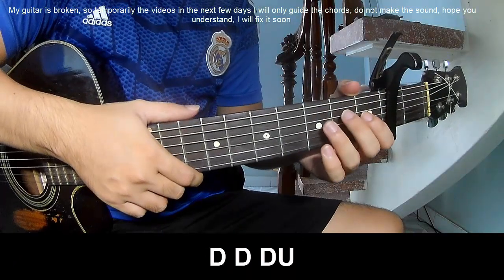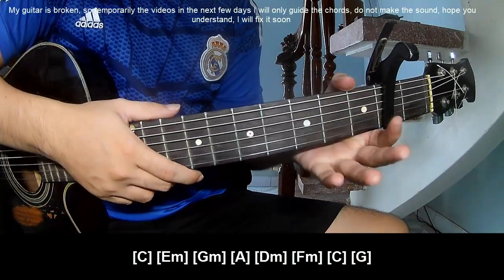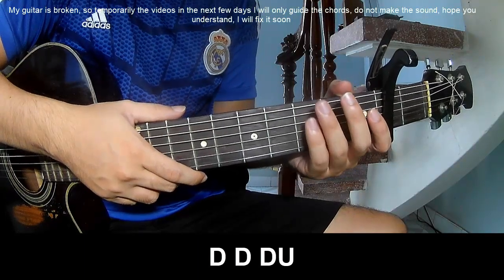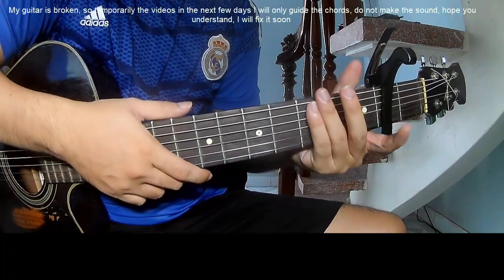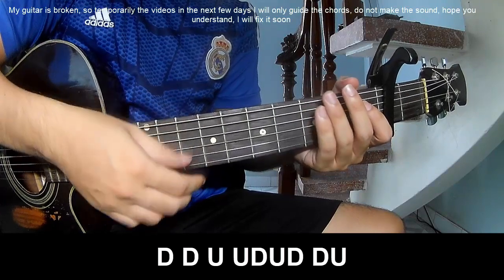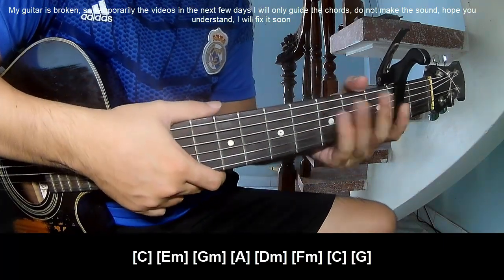How To Play Guitar Bad By Wave To Earth